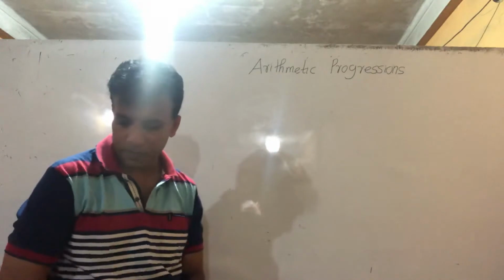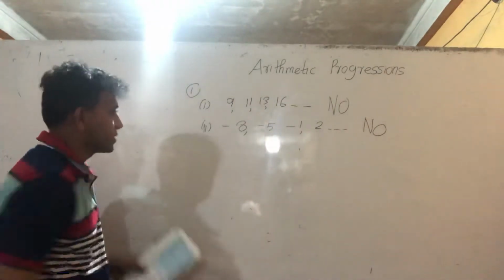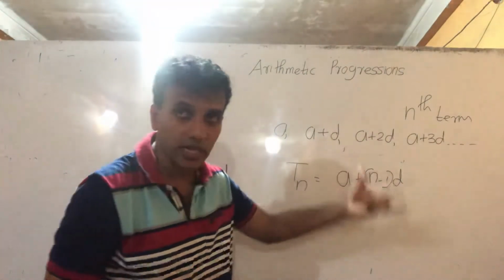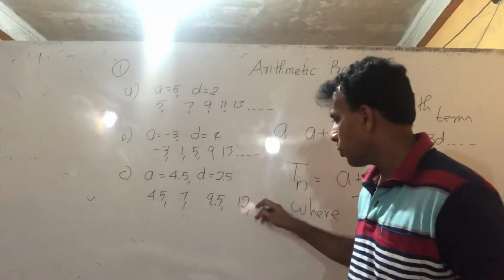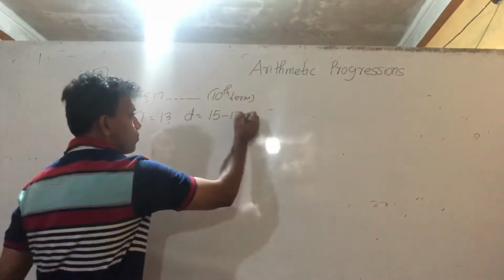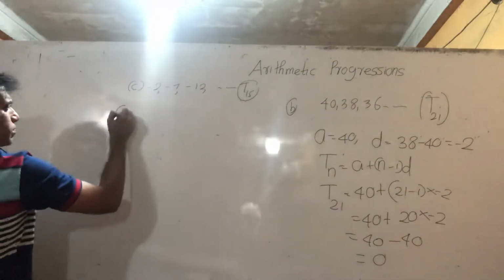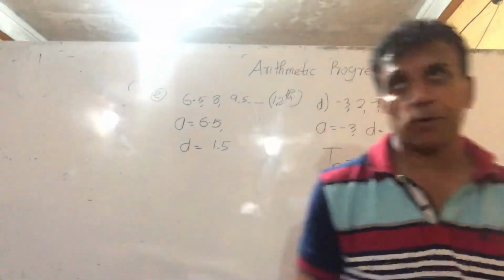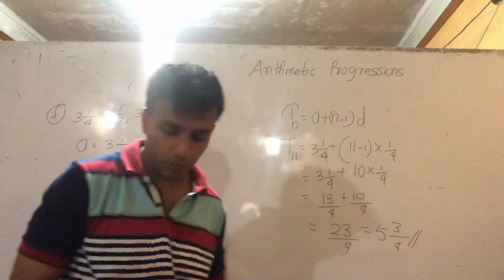GRADE 10 ARITHMETIC PROGRESSION Video 1 by SHAMsir